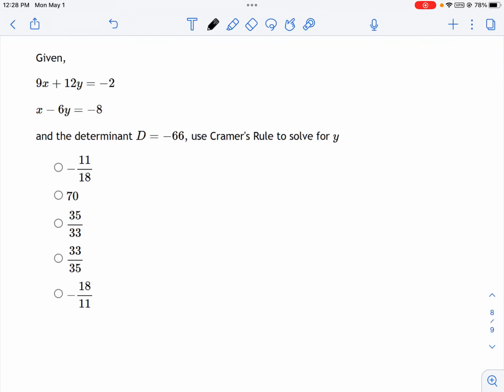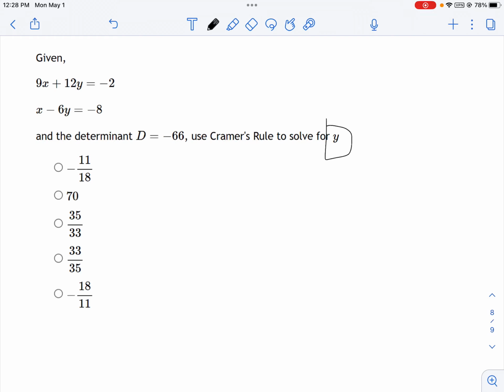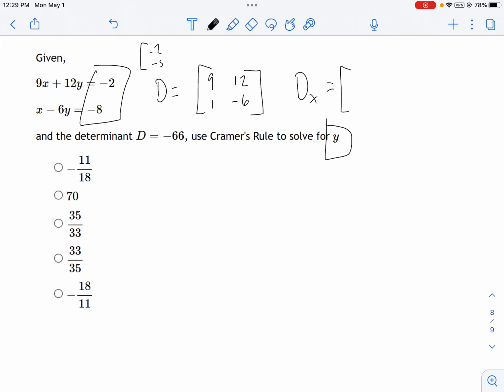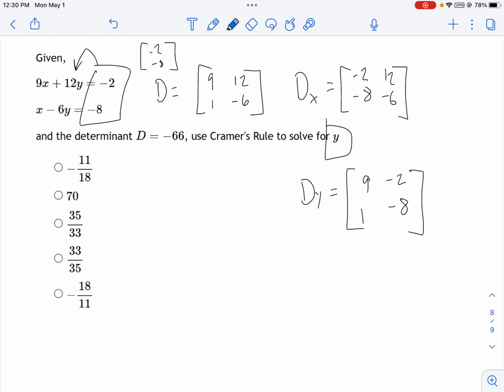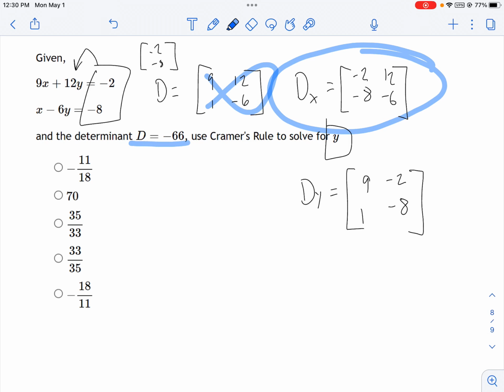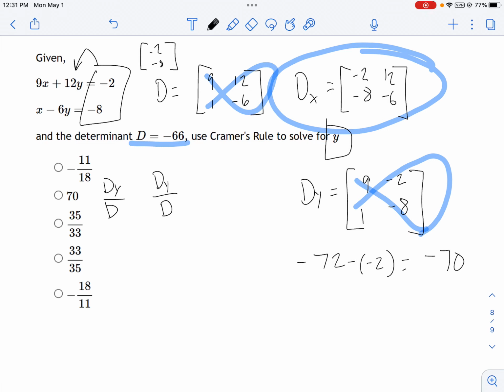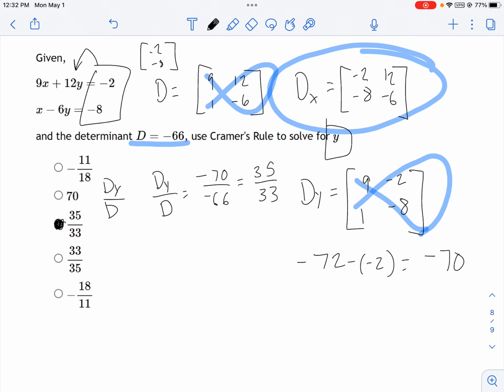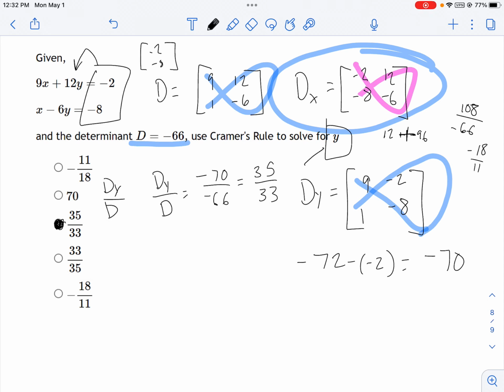ACT 3.8: Solving a System of Equations Using Cramer's Rule